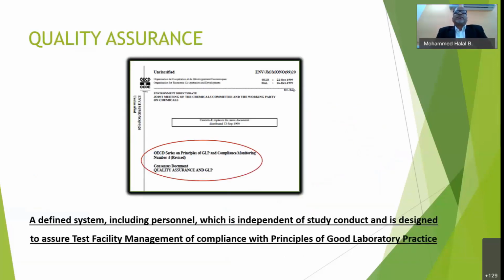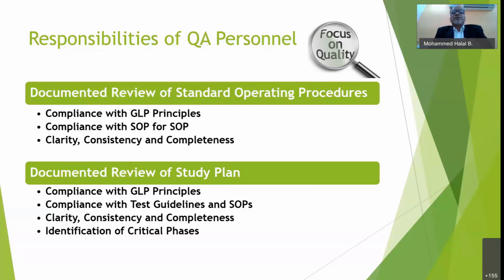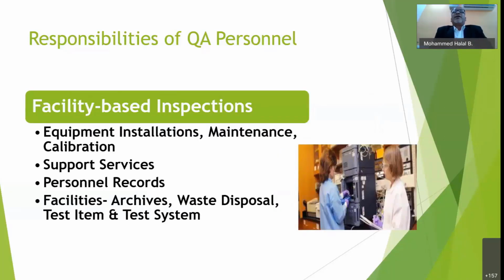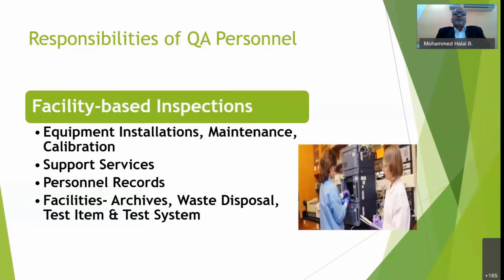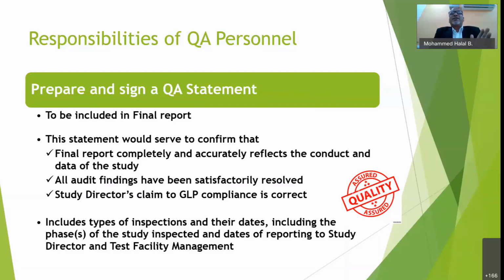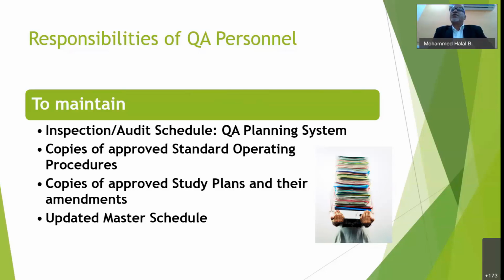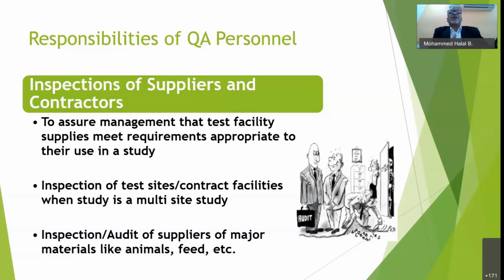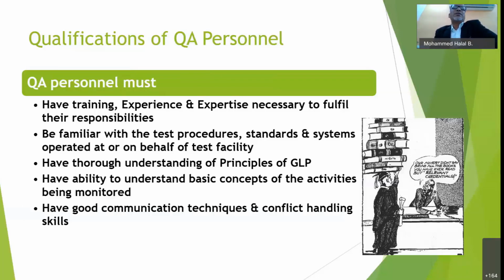Day-1 | Session-III | eFDP on GLP | Topic: Quality Assurance program of GLP BY Mr. Mohammed Halal B.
The Speaker of the Third session of ATAL e -FDP  on " OECD Principles of GLP"   is  Mr. Mohammed Halal B., Director, Business Development, Animal Care Systems, Tiruchirappalli, Tamil Nadu, India